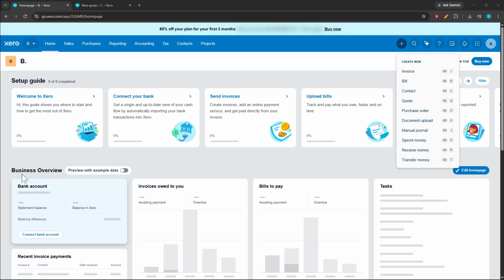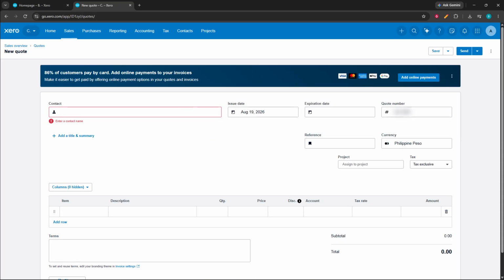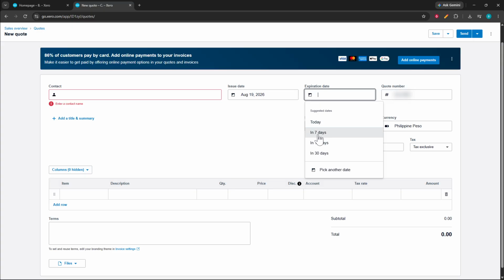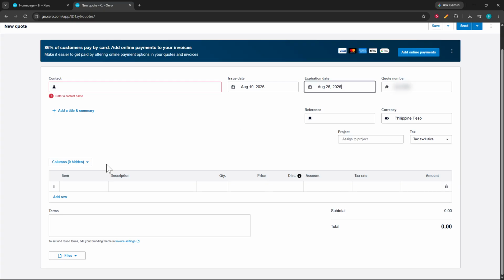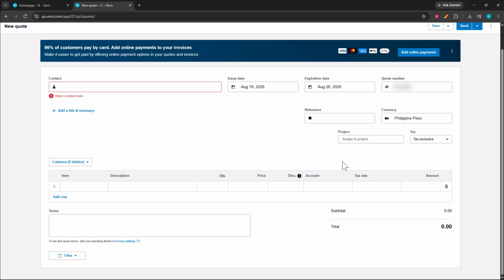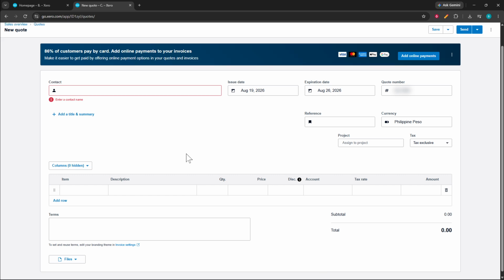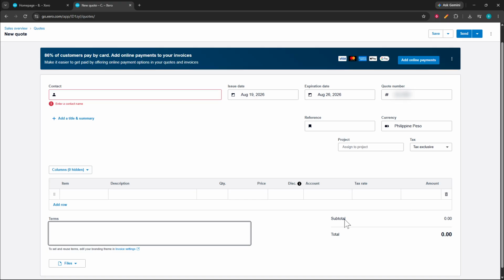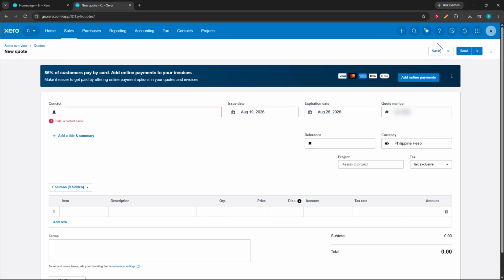How to Create a Quote in Xero [2026 Step By Step Guide]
In today's video, I'll show you how to create a quote in Xero step by step. Whether you're providing a customer with an estimate for products or services or preparing pricing before creating an invoice, this guide will help you create and manage quotes.

You'll learn how to access Quotes, create a new quote, select or add a customer, enter products or services and pricing, set the quote details and expiry date, save the quote, and send it to your customer.